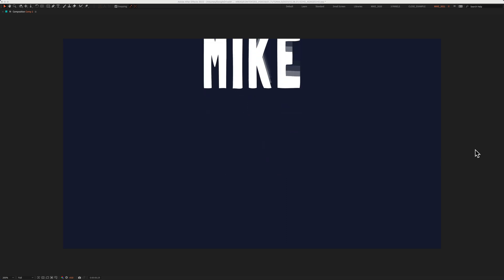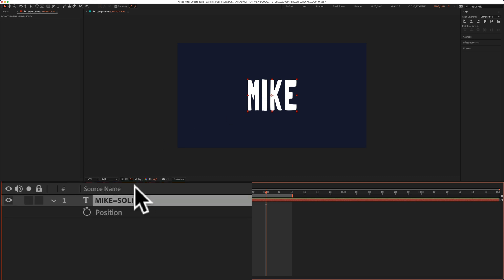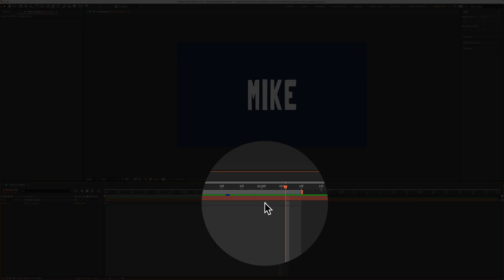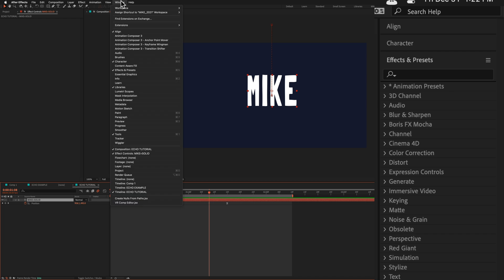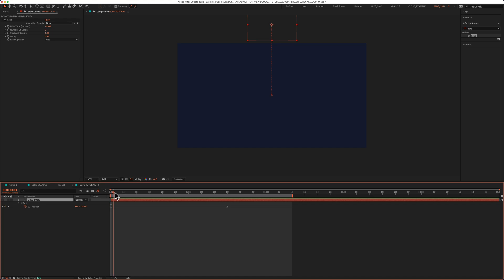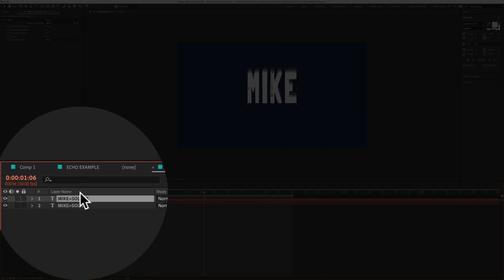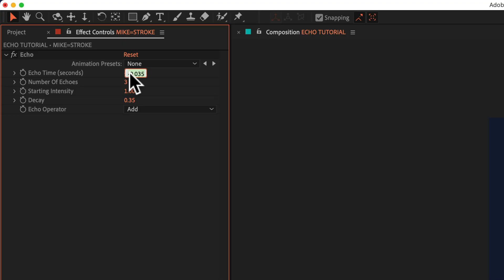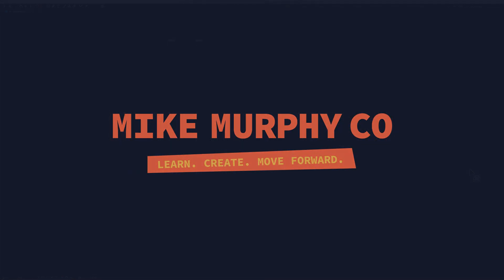After Effects: How To Use Echo Effect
After Effects CC 2022: How To Use Echo Effect

This tutorial will show you how to use the Echo Effect to create a text animation with trailing motion blur copies or ‘echos’.

This tutorial will create one solid fill text layer with the Echo Effect and then a duplicate text layer with no fill, but stroke only with slightly different Echo settings.

Font Used in Tutorial: Londrina Solid

Keyboard Shortcut to Learn:Duplicate Layer: Cmd/Ctrl + D

How To Add Echo Effect to Solid Text Layer
1. Open New Composition
2. Add a Solid Layer with Color of Choice for Background
3. Add a Text Layer (I used Londrina Solid Font on Adobe Fonts)
4. Align in Center of Comp
5. Select Text Layer
6. Go to ‘Effects & Presets’ Panel
7. Search for Echo
8. Drag Echo on Text Layer
9. Change Echo Time to -0.035
10. Change Number of Echoes to 3
11. Change Starting Intensity to 1.00
12. Change Decay to 0.35
13. Press Spacebar to Preview

How To Add Echo Effect to No Fill-Stroke Only Text Layer
1. Open New Composition
2. Add a Solid Layer with Color of Choice for Background
3. Duplicate (Cmd + D) Solid Text Layer created above
4. Remove Fill & Add Stroke in Character Panel
5. Align in Center of Comp
6. Select Text Layer
7. Go to ‘Effects & Presets’ Panel
8. Search for Echo
9. Drag Echo on Text Layer
10. Change Echo Time to -0.055
11. Change Number of Echoes to 6
12. Change Starting Intensity to 0.50
13. Change Decay to 1.00
14. Press Spacebar to Preview